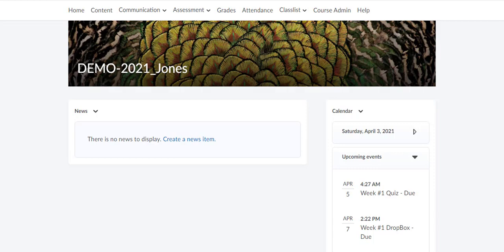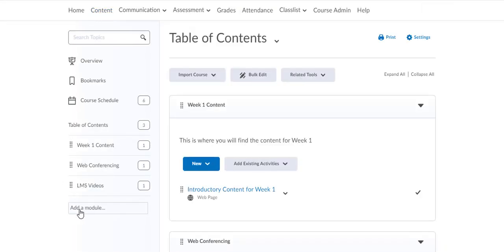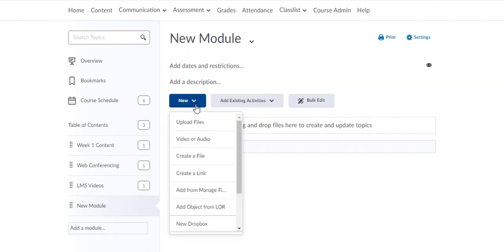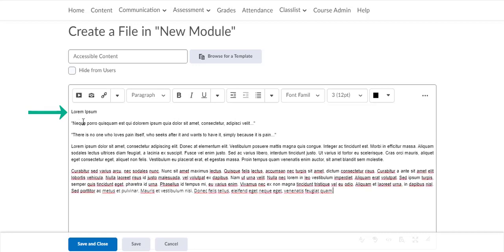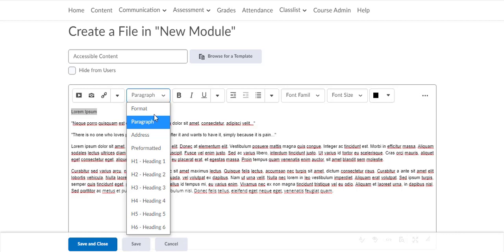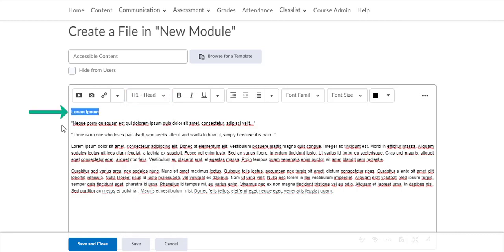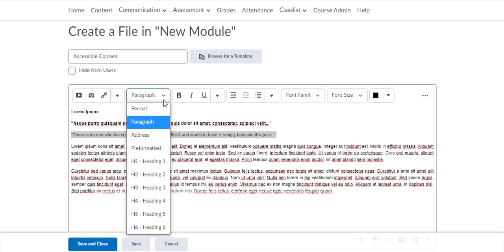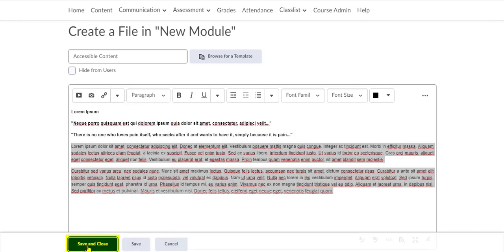D2L_HTML_Accessible_Content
Brief tutorial demonstrating how to create accessible content in D2L using the HTML editor.